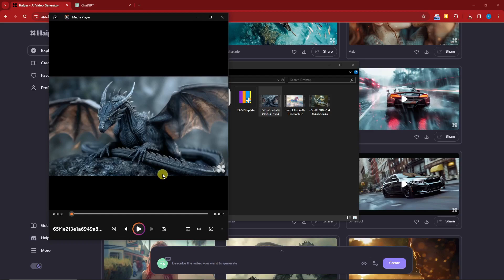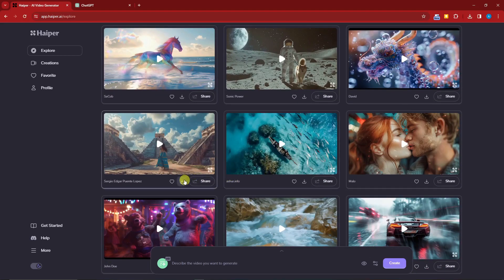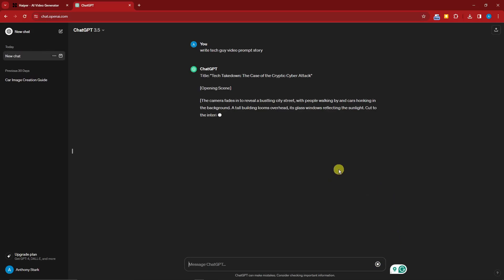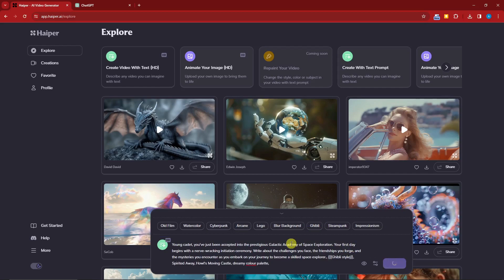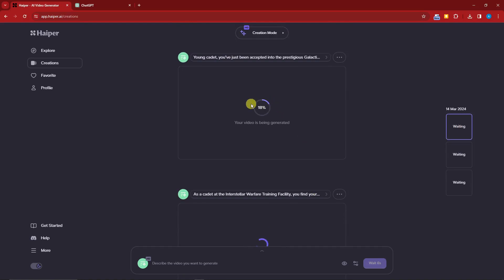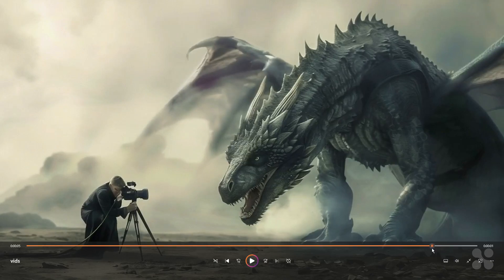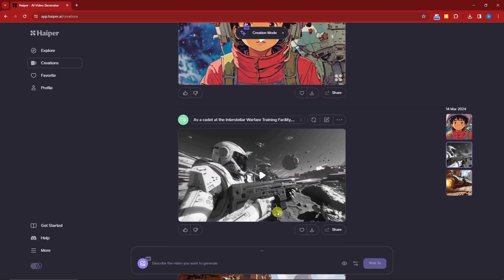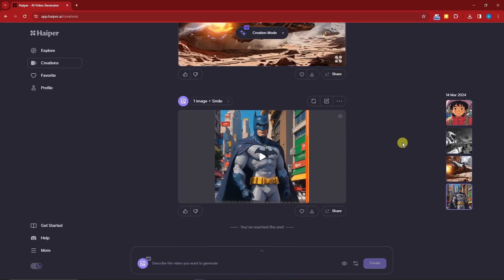How To Use Haiper AI NEW Unlimited Text To Video Generator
EXPLORE the revolutionary capabilities of Haiper AI's new unlimited text-to-video generator in this comprehensive tutorial.

With Haiper AI, you can effortlessly convert text into engaging video content in just a few simple steps. This powerful tool utilizes advanced artificial intelligence algorithms to create stunning videos from your written content, saving you time and effort. In this video, we'll show you how to harness the power of Haiper AI to generate unlimited text-to-video conversions for various purposes, including marketing campaigns, social media posts, educational videos, and more.

Say goodbye to tedious video creation processes and hello to dynamic, professional-looking videos with Haiper AI's text-to-video generator.